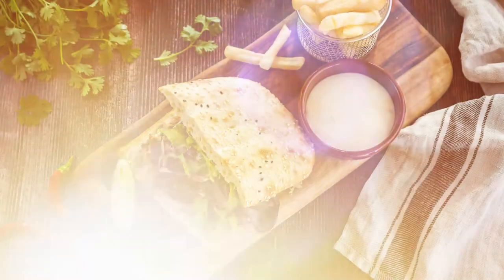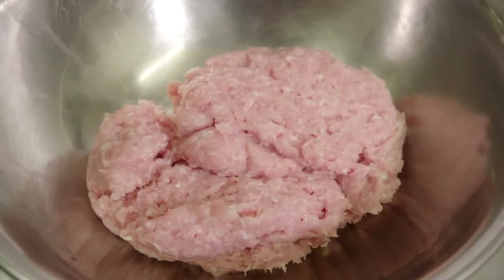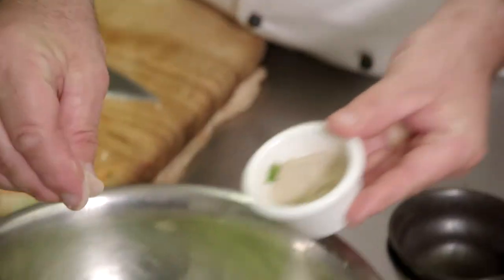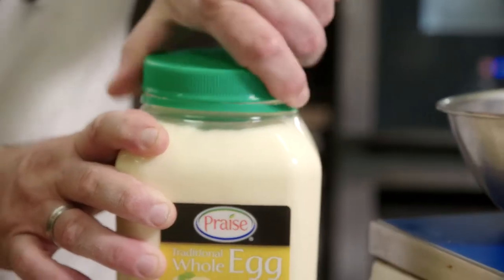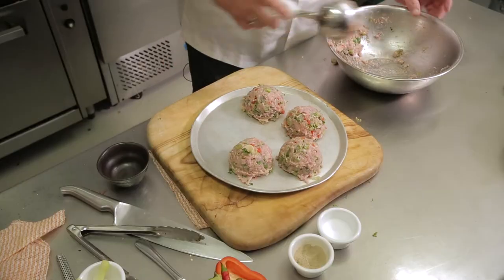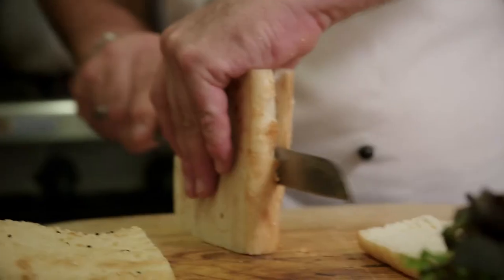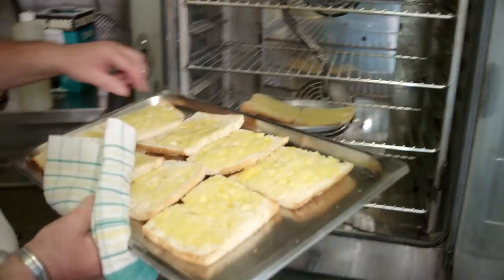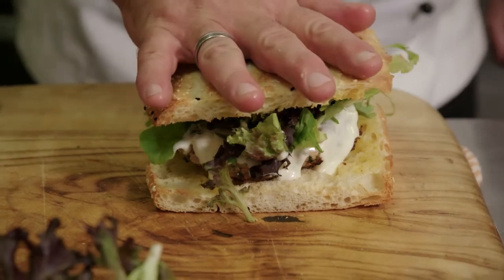Making Chicken Burgers with Coriander and Chilli: Goodman Fielder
0:00 - Introduction to Chef and Recipe (GF Product Highlighted)
0:11 - Beginning of Procedure (Ingredients)
0:26 - Mayonnaise Preparation
0:37 - Cooking of Chicken
0:47 - Turkish Bread Preparation
0:59 - Plating of all Ingredients
1:09 - Finished Plated Product

Watch chef Andrew Sibley craft the perfect chicken burger recipe, infusing this burger with coriander, chilli and lime mayonnaise! Served on Turkish bread as a delightful and unexpected finishing touch.